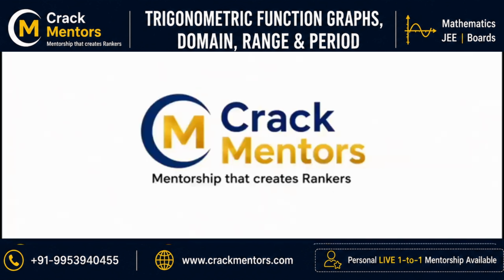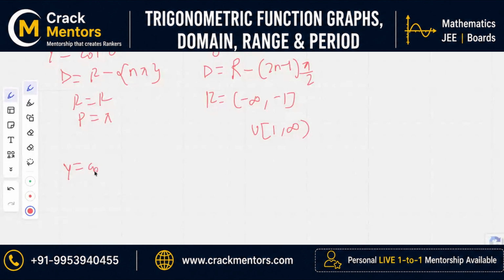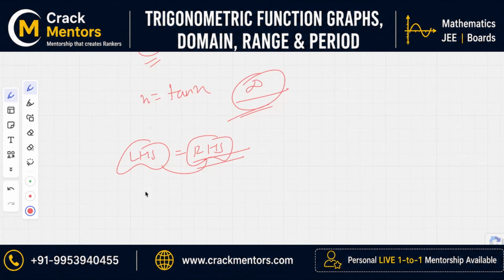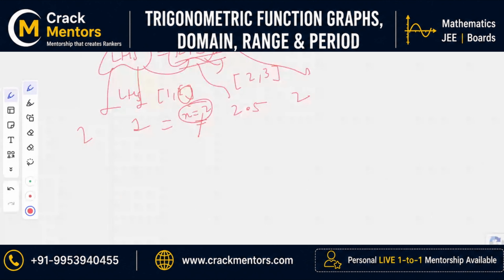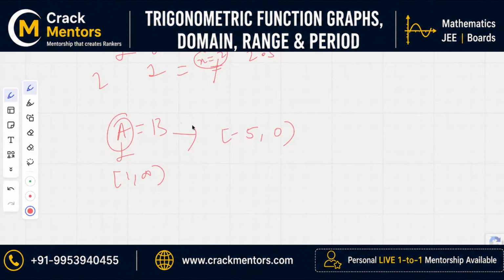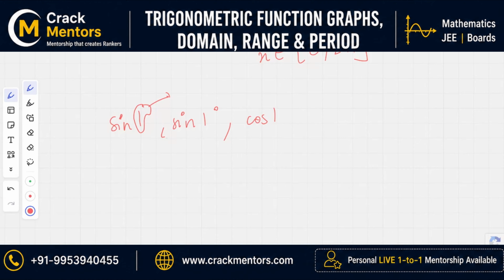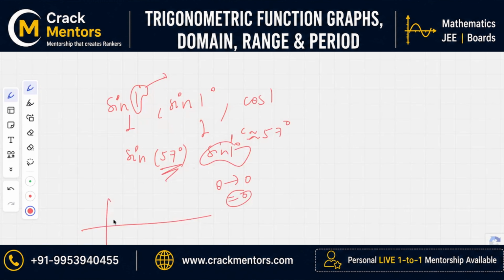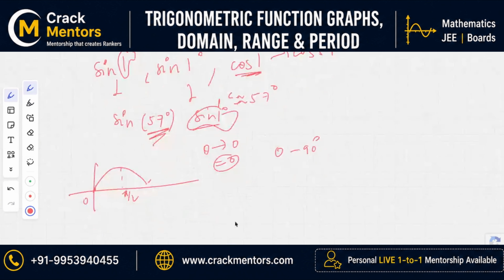Trigonometric Function Graphs, Domain, Range & Period | JEE Maths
In this lecture, learn trigonometric function graphs with domain, range and period. This video explains how to understand sine and cosine graphs clearly for JEE Maths and school-level trigonometry revision.